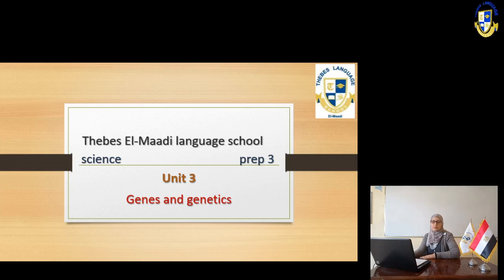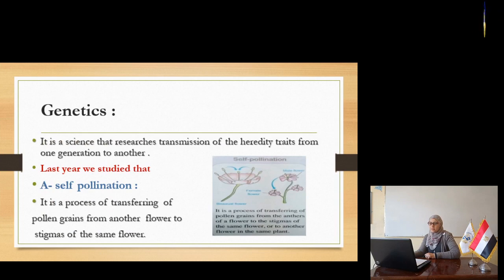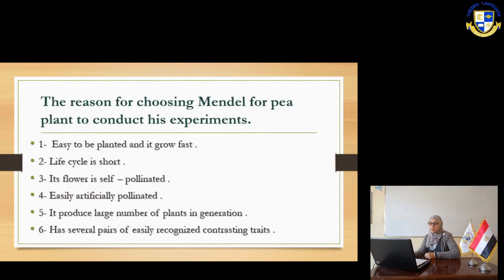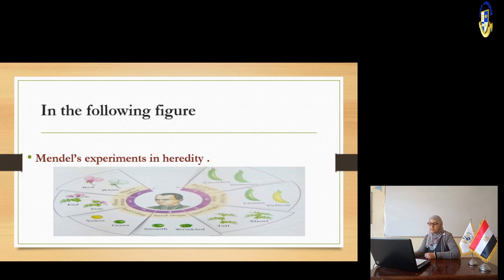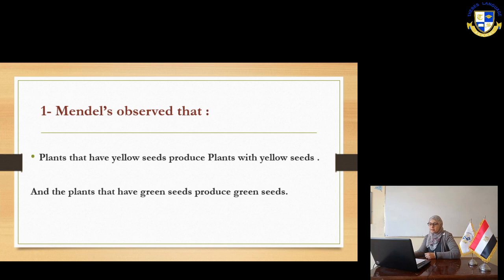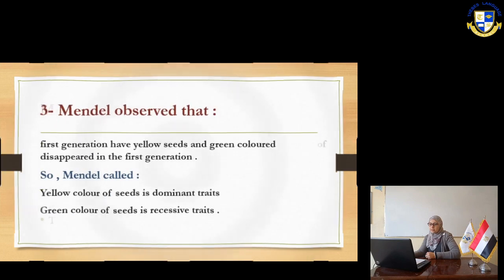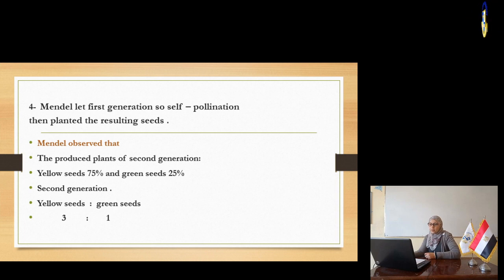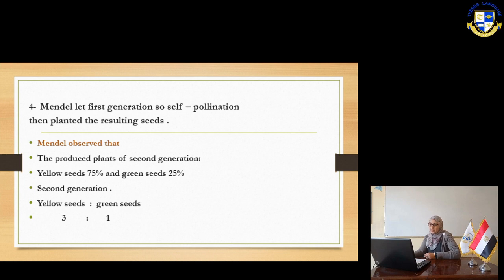Unit 3 prep 3 science unit 3 Part 1 Genes recorded by yassmin Hassan WEEK 9